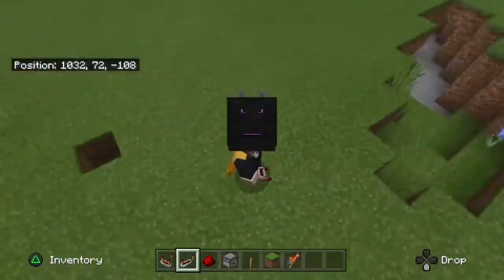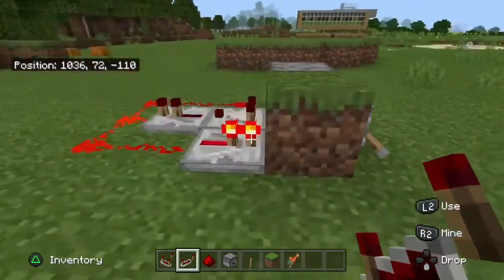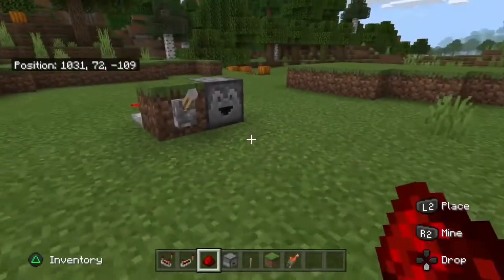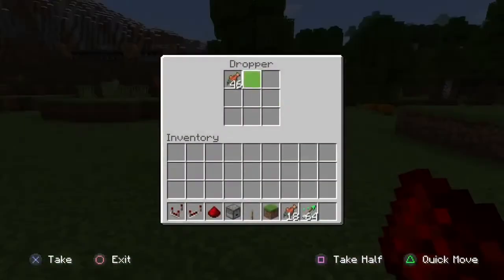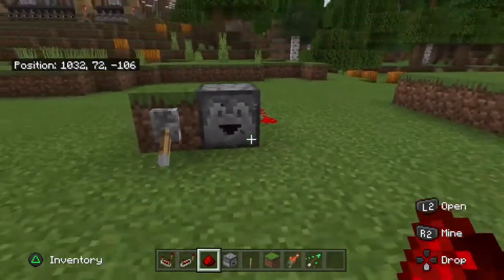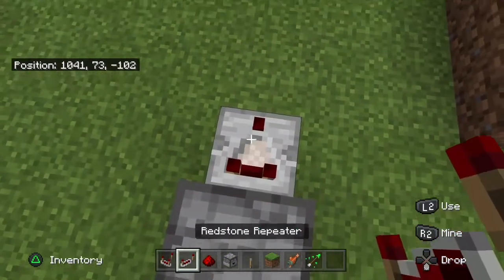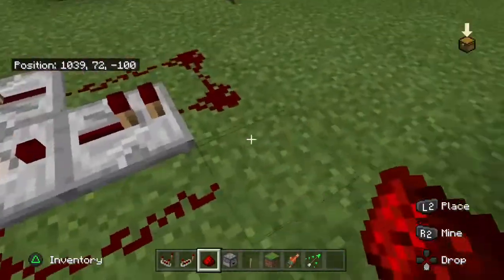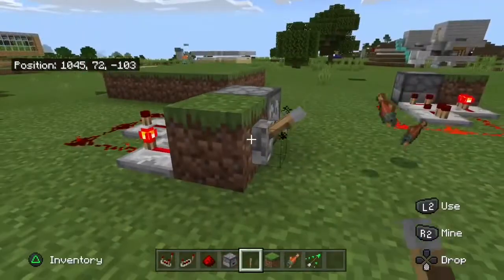How to make a Redstone clock for dispensers and droppers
Hello guys Haydn here welcome back to another video today we are showing you how to make a repeating signal for dispenser and droppers so you don’t have to keep pressing a button or flicking a lever I enjoy